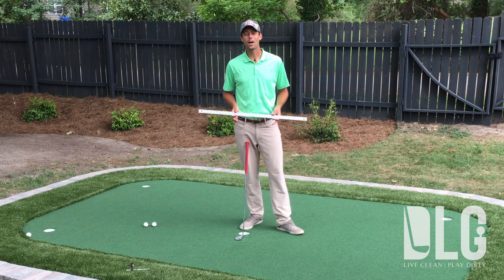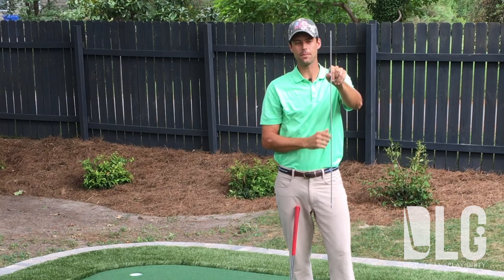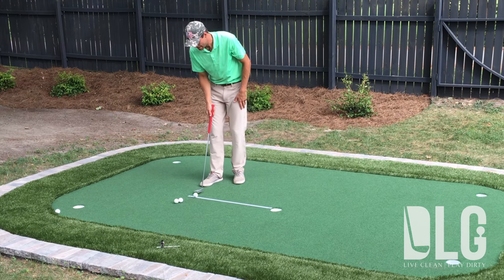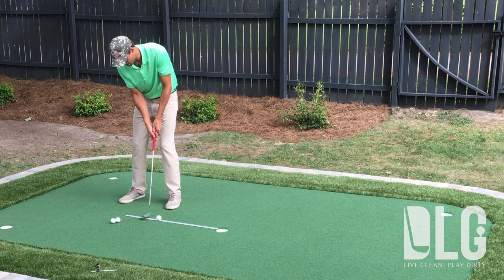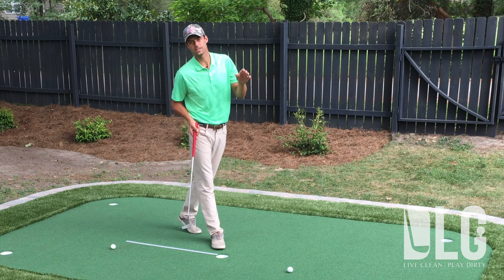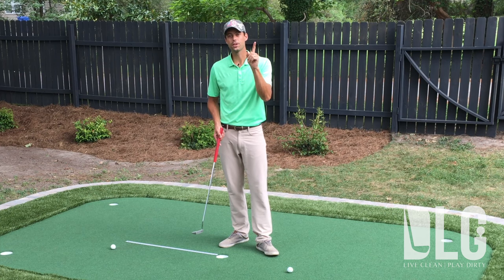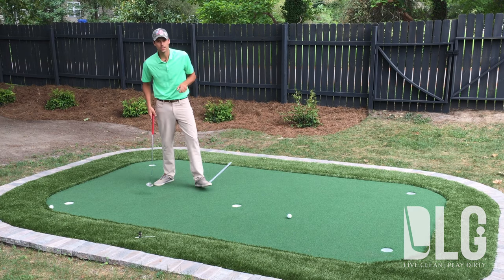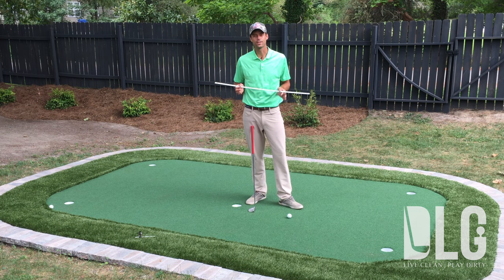DLG Performance Center | Putting Drill Series | The Yardstick Drill Pt. 1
Give the yardstick drill a try next time you're searching for confidence on the putting green.